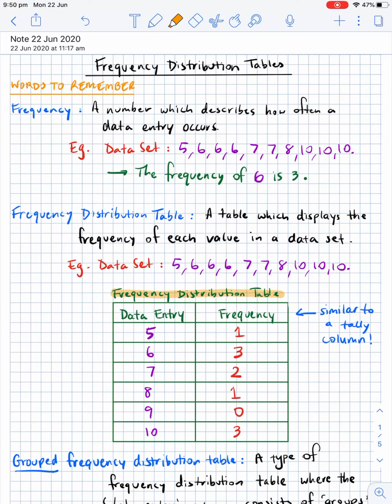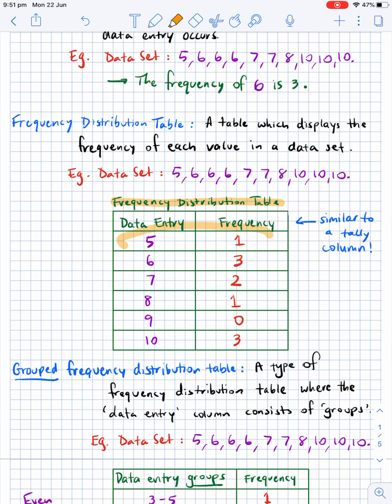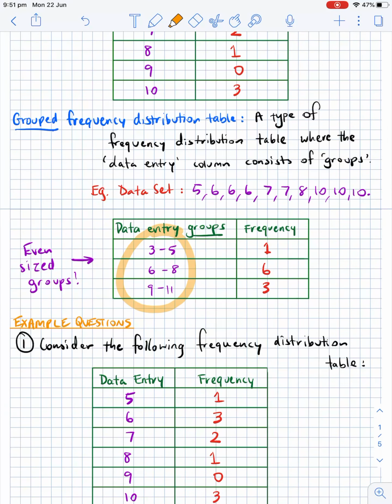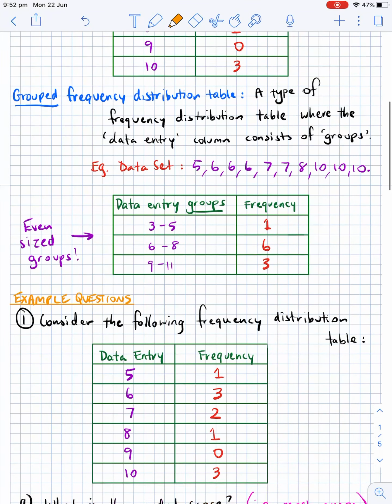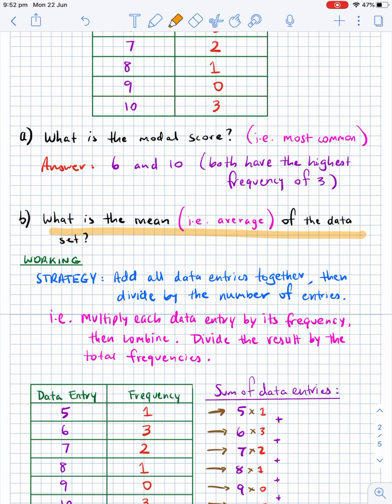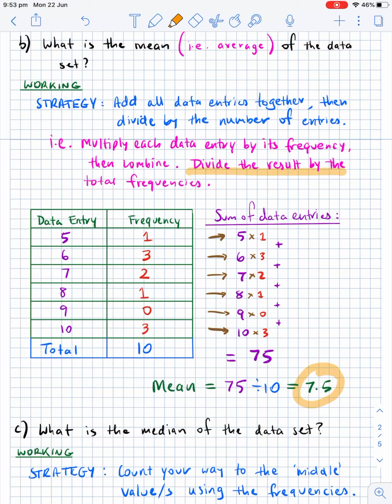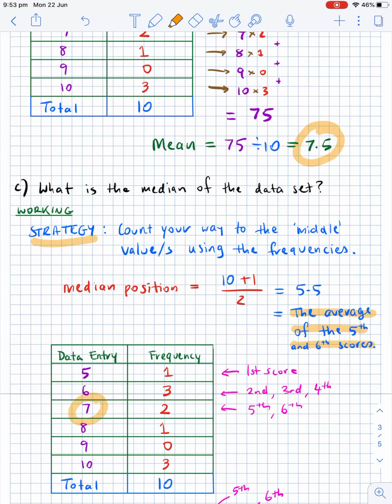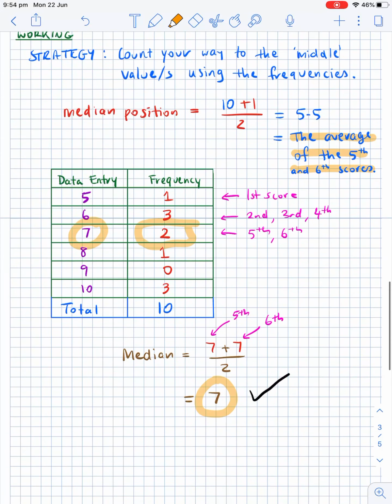Frequency distribution tables